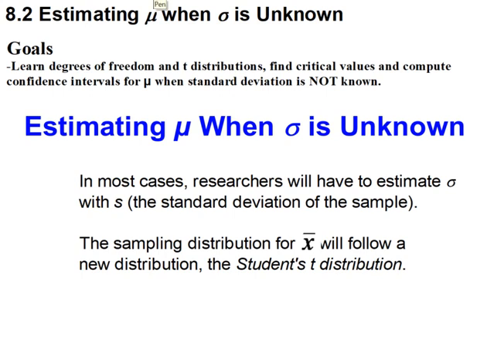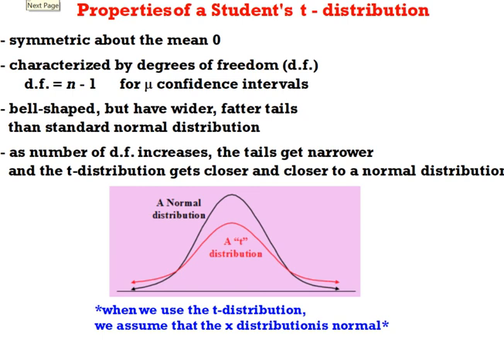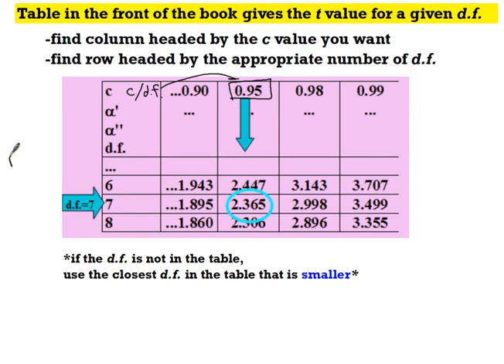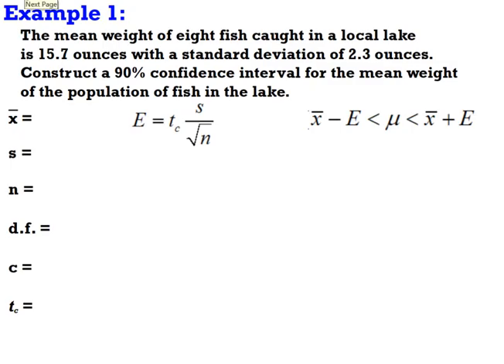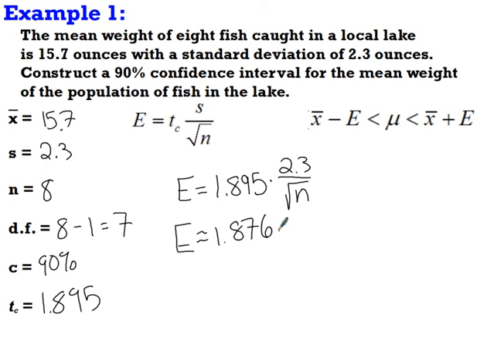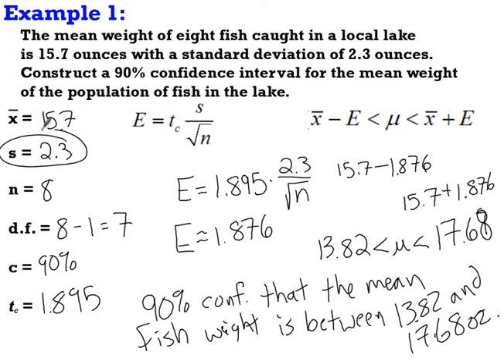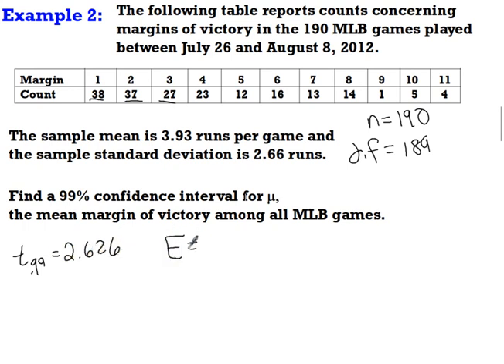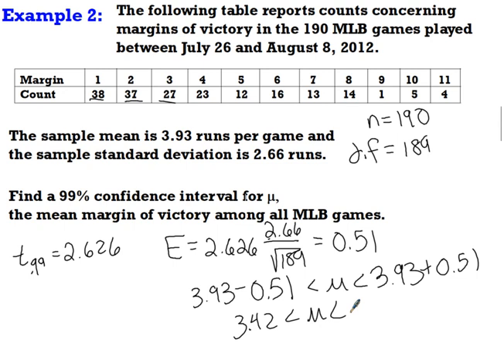8 2 Estimating Mean w Sample SD